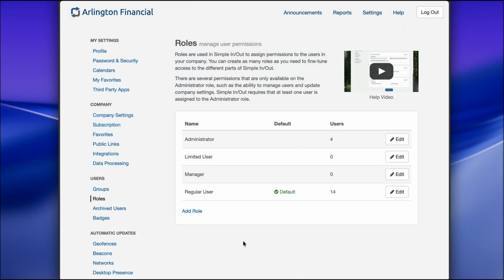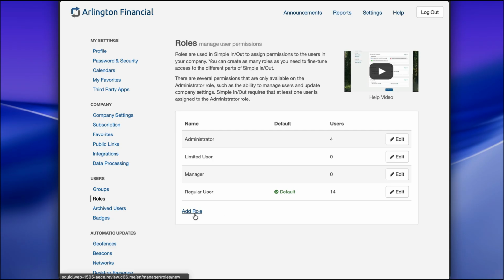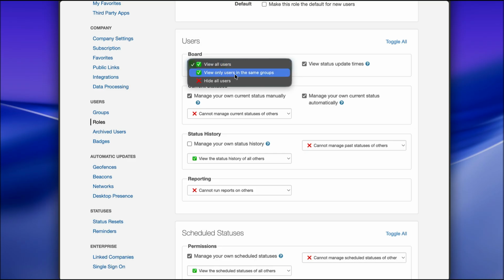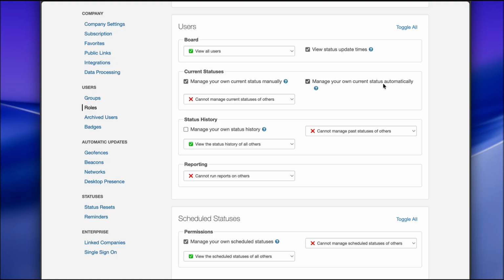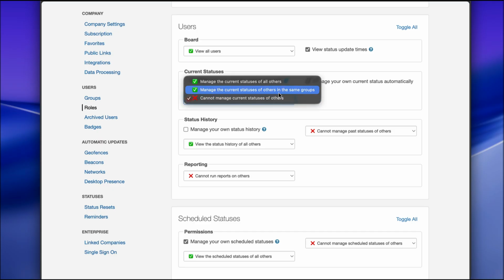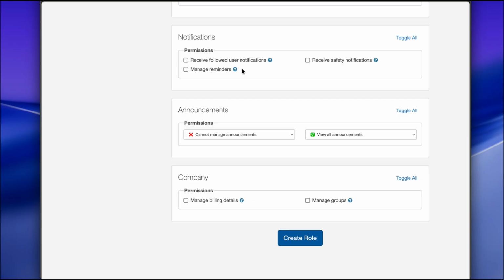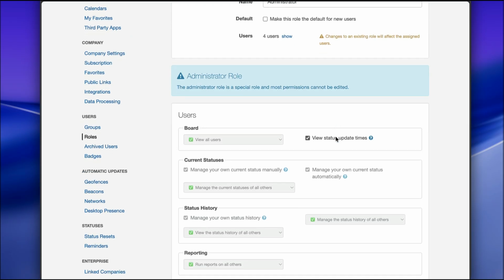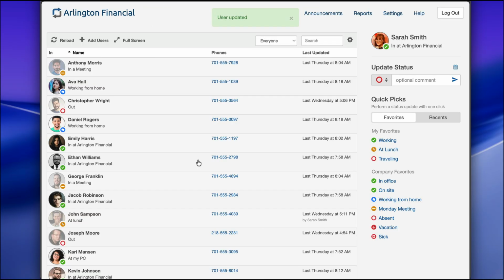Simple In/Out: Permissions and Roles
Learn how to set permissions on your users via roles.